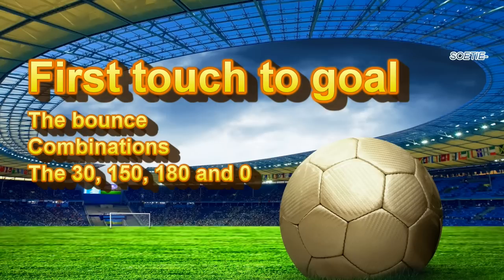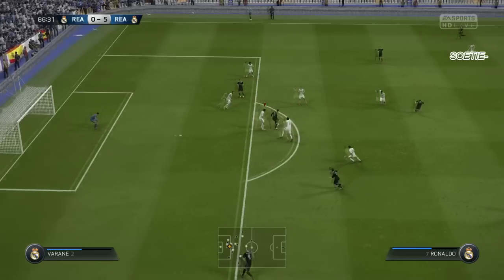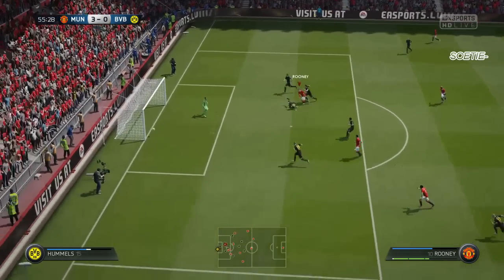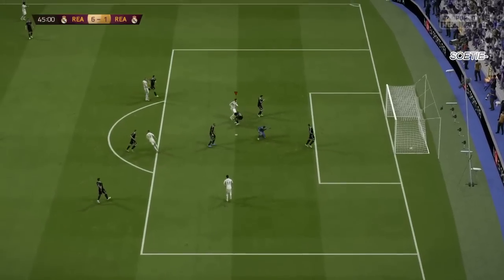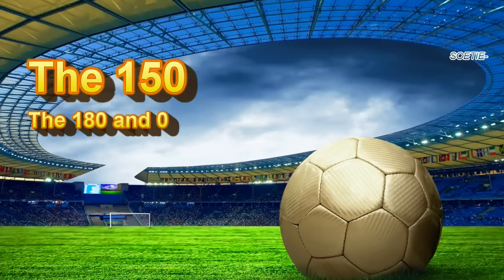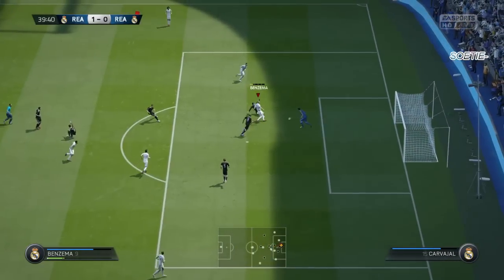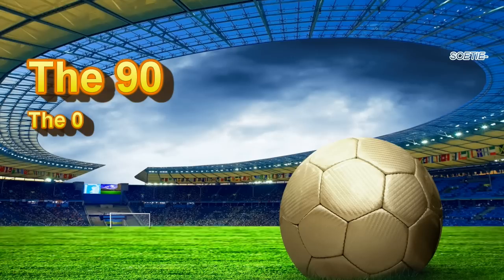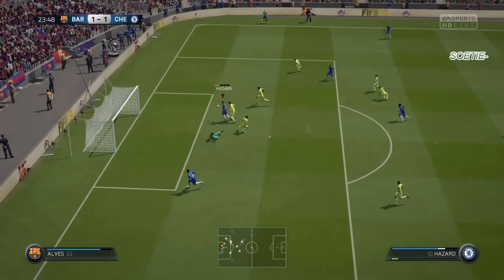FIFA 16 (15) - FIRST TOUCH SKILLMOVE TUTORIAL - FAKE SHOT